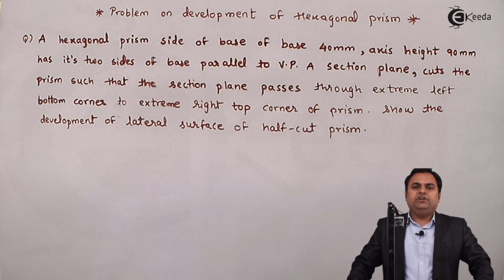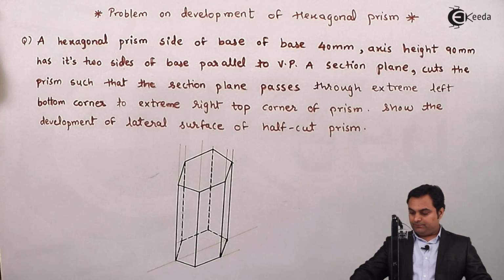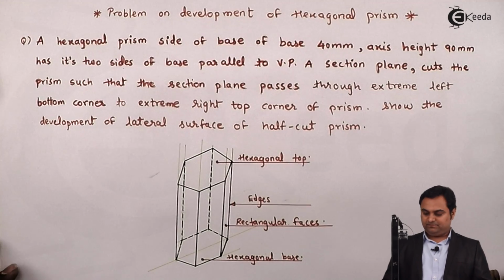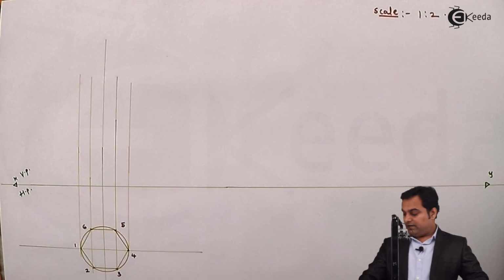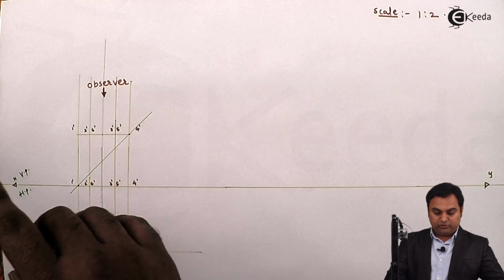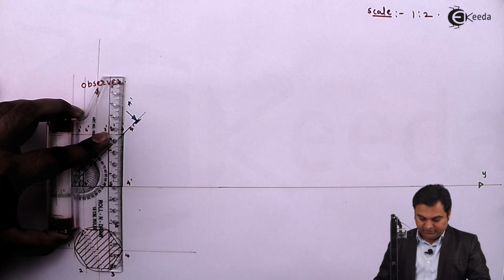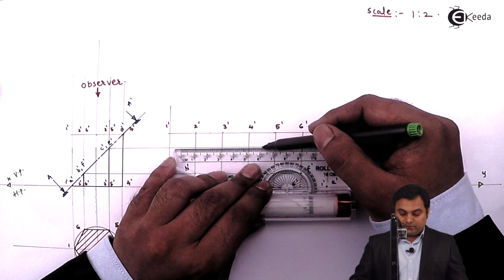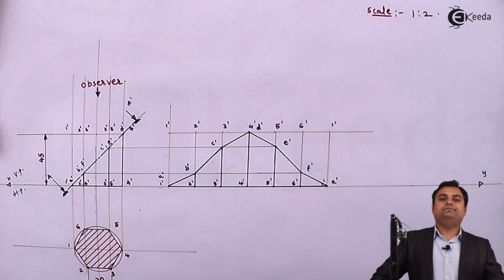Hexagonal Prism Problem No.1 - Development of Lateral Surfaces - Engineering Drawing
Welcome to our engineering drawing tutorial series! In this video, we're starting with Problem No. 1, focusing on the depiction of a pentagonal prism—a foundational exercise designed to strengthen your drafting skills.

Pentagonal prisms are essential geometric shapes frequently encountered in architectural and structural designs. Problem No. 1 offers an excellent opportunity to lay the groundwork for accurately representing these prisms.

Throughout this tutorial, we'll guide you through the problem-solving process step-by-step, elucidating key concepts and techniques. From analyzing the problem statement to executing precise drawings of the pentagonal prism, we'll provide detailed insights to help you excel in this essential skill.

Whether you're a student delving into the nuances of engineering drawing or a professional seeking to refine your drafting abilities, this video is tailored to support your learning journey.

Join us as we unravel the challenges of Problem No. 1 together, offering practical tips and strategies for success in engineering drawing.

Let's embark on this journey of mastering Problem No. 1 and enhancing our skills in depicting pentagonal prisms!